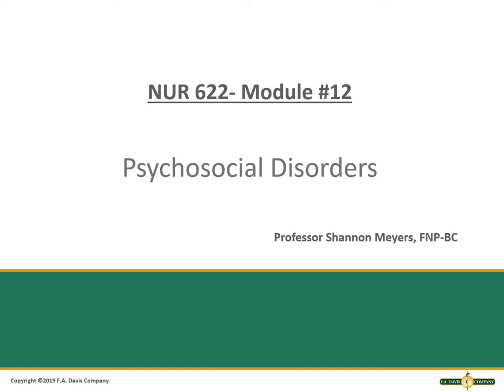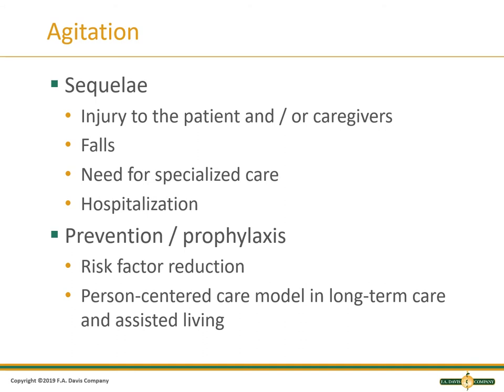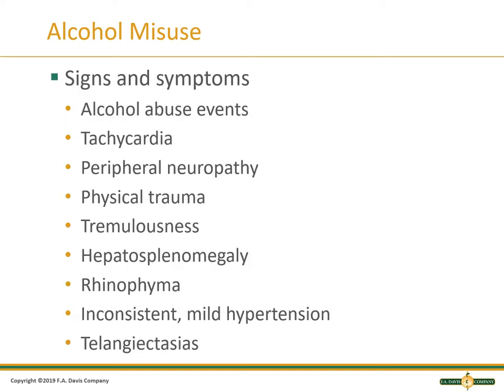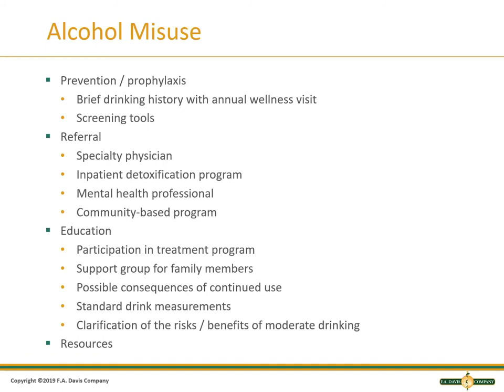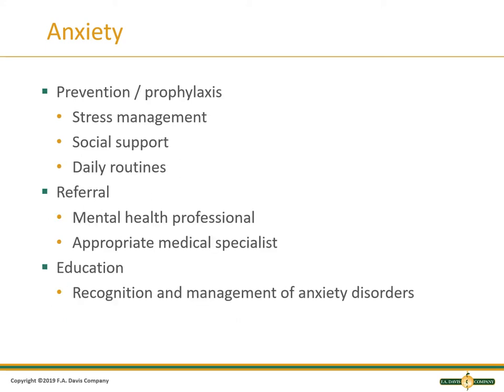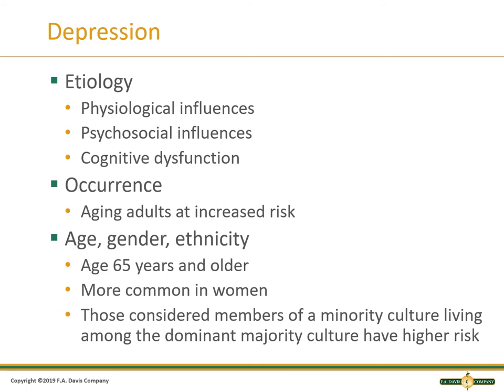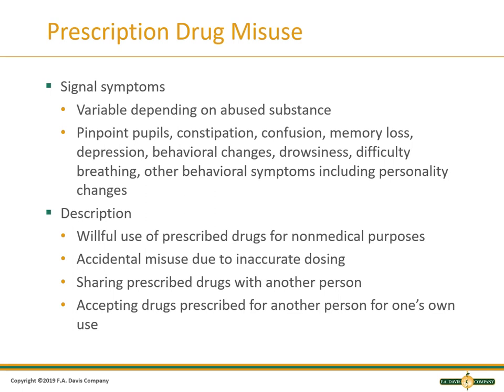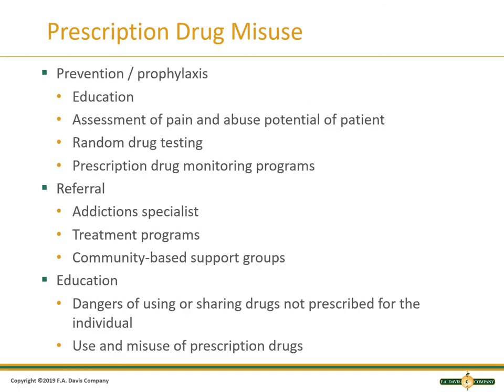NUR 622 Module 12 Spring